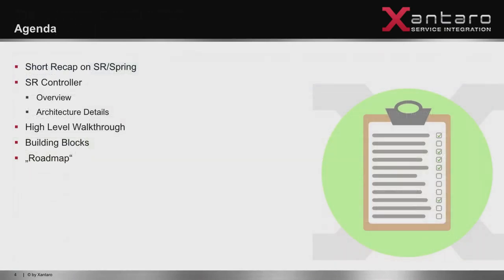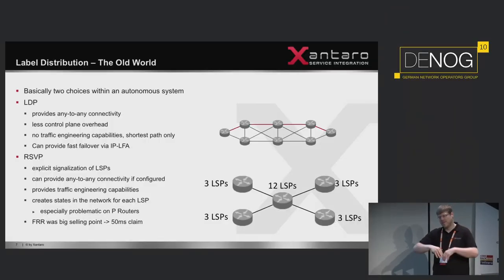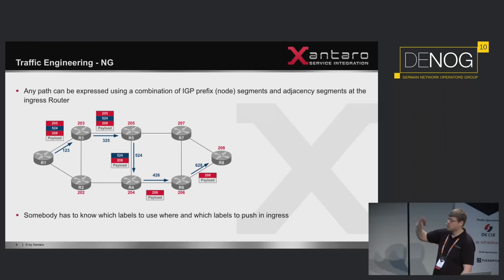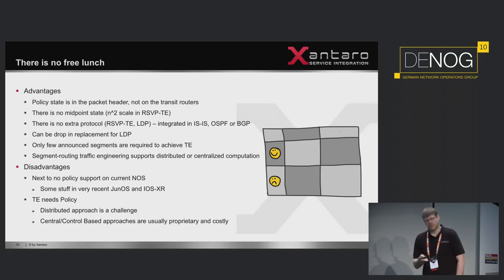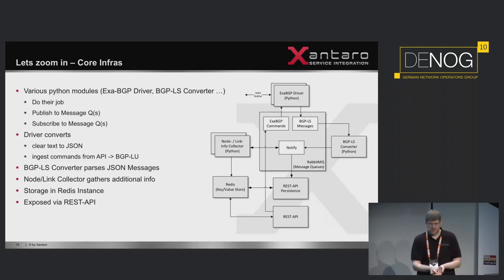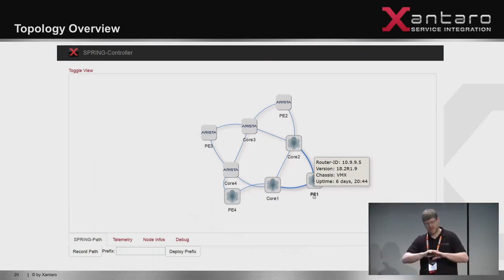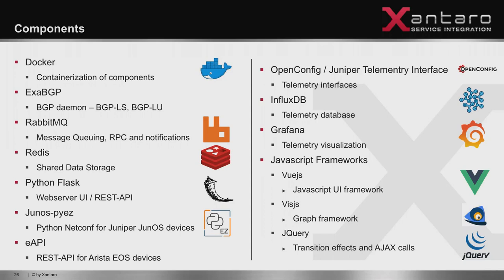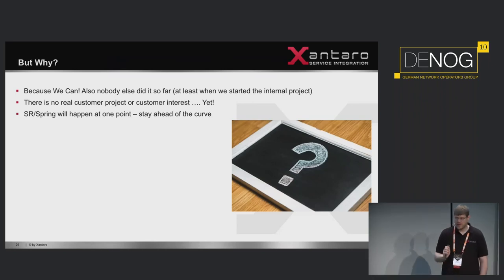Traffic Engineering SR/Spring networks using Open Source Tools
Building on top of the Segment Routing Talk from DENOG8 we showcase what multi vendor Traffic Enginneering options are available using Open Source Tools

The DENOG 8 Talk "Next-Generation Traffic Engineering with SPRING" introduced the building blocks of Segment Routing as a new MPLS signaling protocol. Traffic engineering capabilities were allready built into the protocol, but next to no implementations were present. After a short recap of the general SR/SPRING information we will show a demo implementation of a Traffic Engineering controller.

We build a showcase traffic Engineering Controller based on Open Source Tools:
- Streaming Telemetry for real time Traffic insight into the network
- BGP-LS into ExaBGP streaming into a redis storage
- netconf calls for information enrichment
- Web UI to display a topology view of the network
- e.g. check real time traffic via Grafana integration
- select a new network path for a given prefix via WEB-Ui
- signal Traffic engineering Path to the network via BGP-LU from exaBGP

The Controller works against a test network running Arista and Juniper Devices.

Tobias Heister